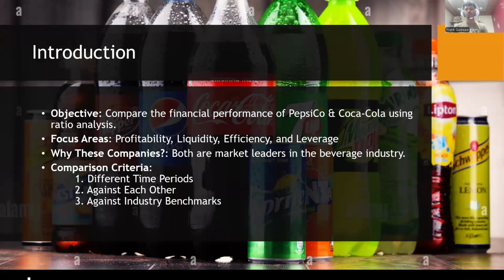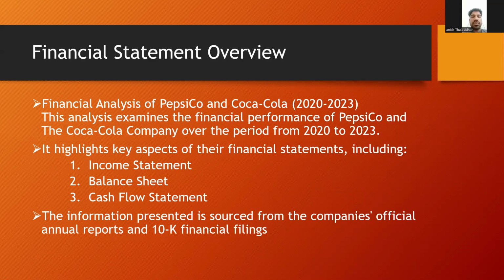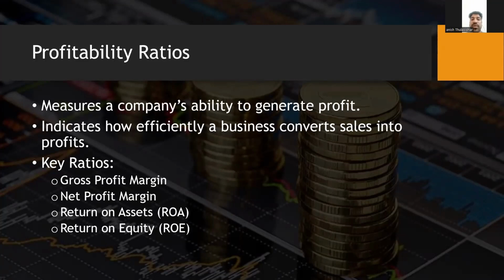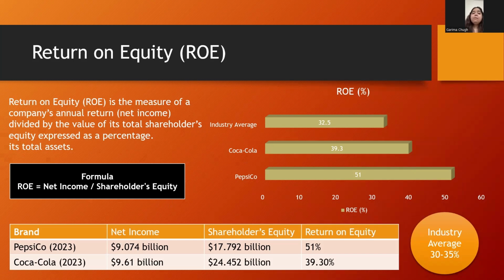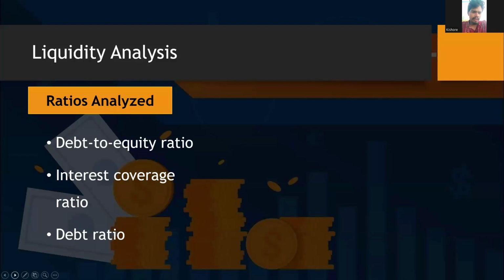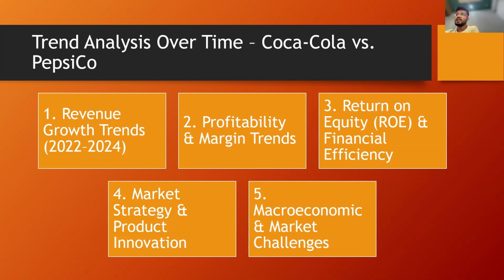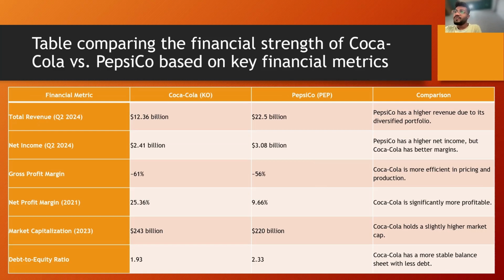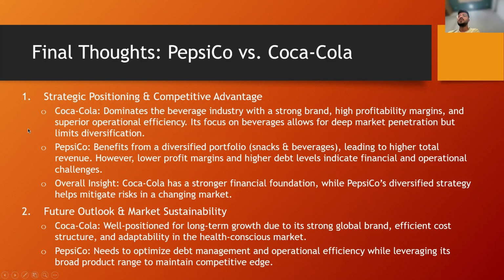PepsiCo vs. Coca-Cola | Financial Ratios | Fundamentals of Business - Project - 2 | GGU MBA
Welcome to our presentation on PepsiCo vs. Coca-Cola, where we analyze the financial ratios of these two global beverage giants. This project is part of the Fundamentals of Business course at Golden Gate University (GGU) MBA.

🔹 Topics Covered:
✅ Introduction
✅ Industry Overview
✅ Company Profiles
✅ Financial Statements Overview
✅ Ratio Analysis Overview
✅ Profitability Analysis
✅ Liquidity Analysis
✅ Efficiency Analysis
✅ Leverage Analysis
✅ Trend Analysis Over Time
✅ Overall Comparison & Key Insights
✅ Conclusion

👥 Team Members:

Pratik Gaikwad

Aneesh Thulaseedharan

Garima Chugh

Kishore Kumar

Sonu Panigrahi